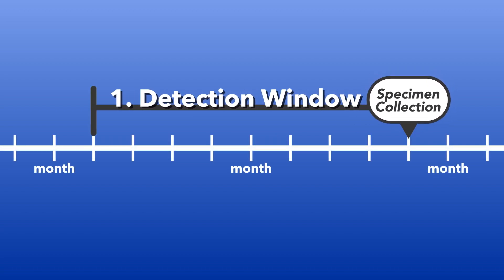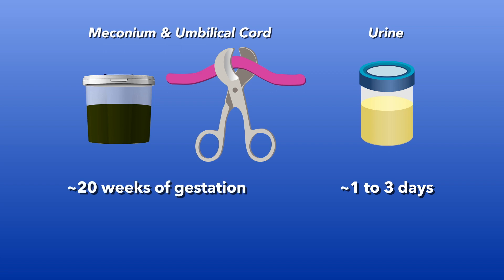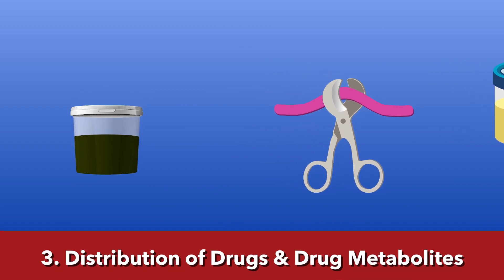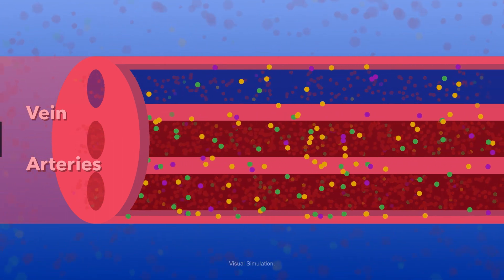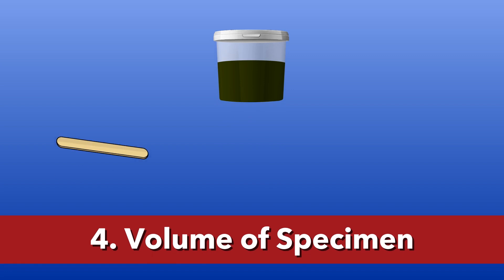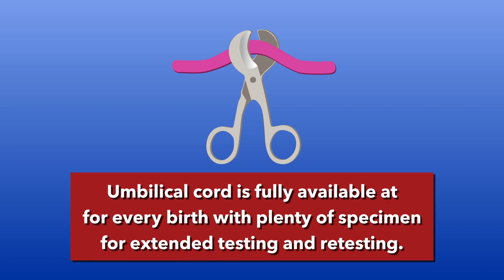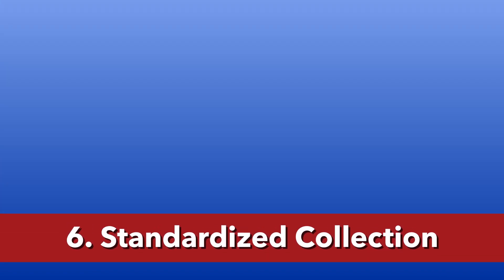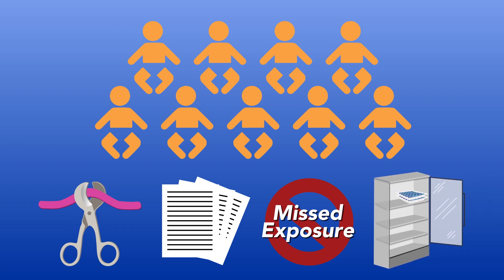Understanding Advanced Newborn Drug Testing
Every 15 minutes a NAS baby is born Today’s substance use landscape is drastically different than it used to be. You need the most advanced newborn toxicology options available on the market. USDTL can customize a flexible comprehensive drug testing program for your facilities based on population health needs. Learn about two of our newborn testing options: meconium and umbilical cord in this new animation.

USDTL is a business-to-business laboratory that is a leader in newborn toxicology, alcohol biomarkers, and substances use testing for all stages of life. We are on a mission to ensure the hardest cases do not go without resolution by specializing in niche areas of forensic drug and alcohol testing.